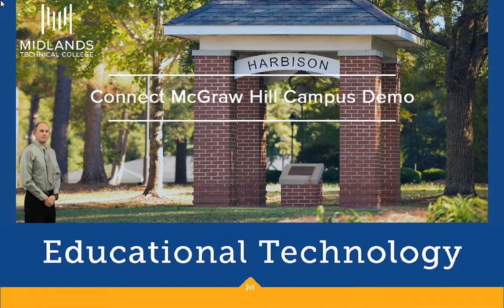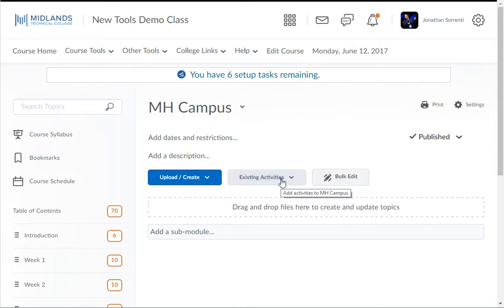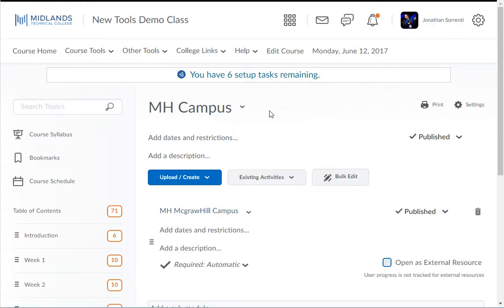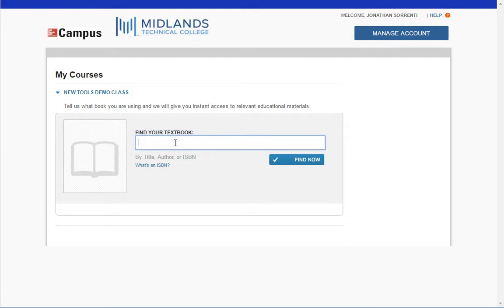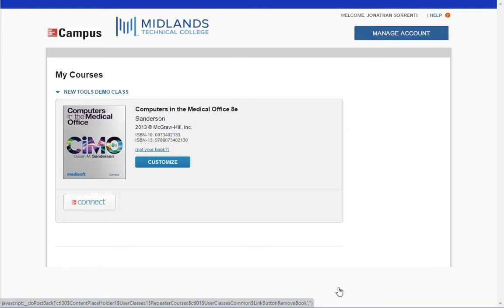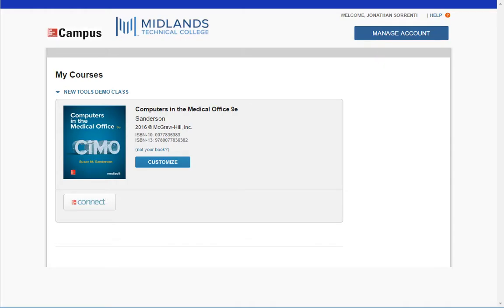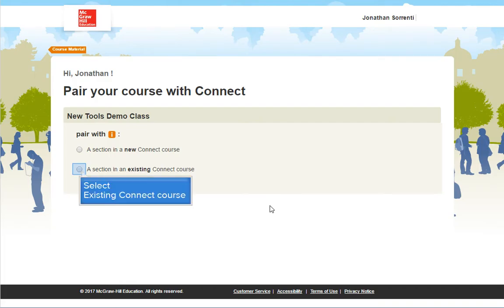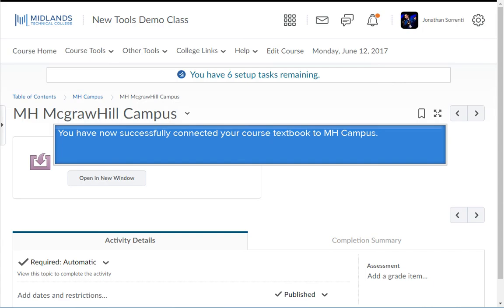D2L Brightspace v10.7 Daylight Connect McGraw Hill Campus External Learning Tool Link Demo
Welcome to the ‘Connecting Your McGraw-Hill Campus Textbook to Your Course’ Demo.
In this demo, you will learn how to use external tool links to connect your D2L Brightspace shell to your McGraw Hill Connect resources.
At the end of this demo, your students will be able to complete assignments in McGraw Hill Connect.
On the course navigation bar, click on the Course Tools dropdown menu. Then choose the Content option.
Create a new module or go into the module of content that you want to place your link to MH Campus.
Click on the Existing Activities menu.
Choose the External Learning Tools option.
Then click on McGraw Hill Campus.
This will add the new link at the bottom of the module. Click on the dropdown menu next to the link. Choose edit properties in place. Then check the box for Open as External Resource. Then refresh the page.
Then click on the McGraw Hill Campus link.
A new window will open, welcoming you to McGraw-Hill Campus. Check the ‘I Agree’ checkbox and click the ‘Get Started’ button.
Then in the ’Find Your Textbook’ field, type in a name for your textbook.  Example: Introduction to computers
Click the ‘Find Now’ button

A window will open displaying the books with similar titles. Scroll down and find your book. Use the page buttons or next button to see the remaining books.
Once you find your book, click on the ’Select’ button.
If you picked the wrong book by mistake, you can click on the ‘(not your book?)’ link and choose another book.
Click ‘OK’ and then search again.

If your book has online resources in MH Campus, the ‘customize’ button and Connect button will appear on the screen.
Click on the Connect button.
Then select the I want this for my students link.
Then click on Adopt Connect.
Select pair with an existing connect course.
Choose your course section and click save.
Your course is now paired with McGraw Hill Connect. Have your students click on the content link to access the materials.

Close the open tabs to return to D2L Brightspace.

You have now successfully connected your course textbook to MH Campus.